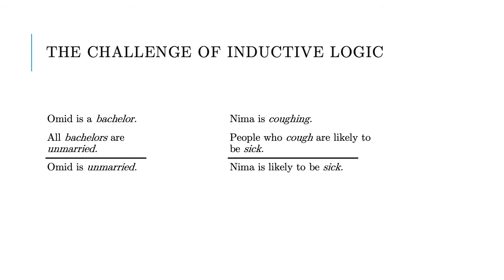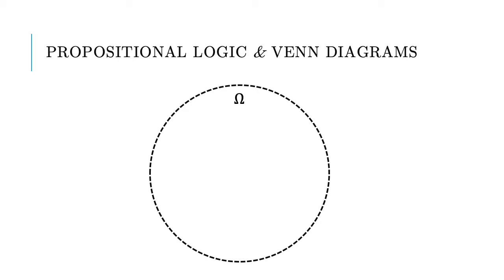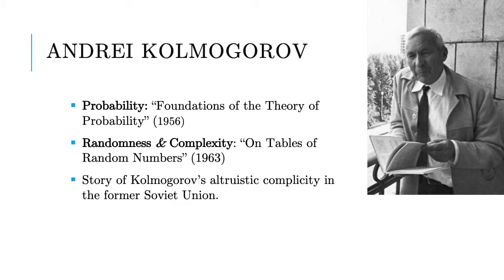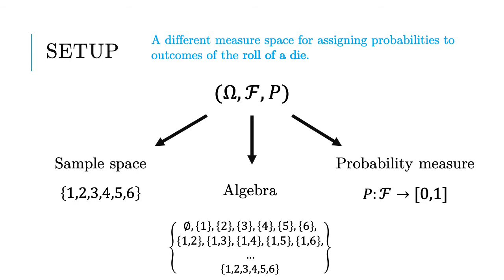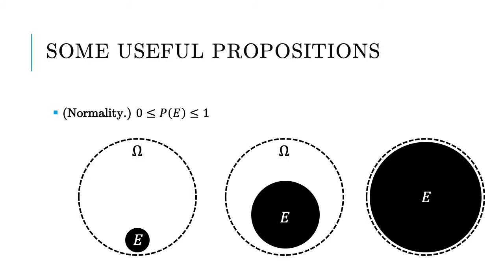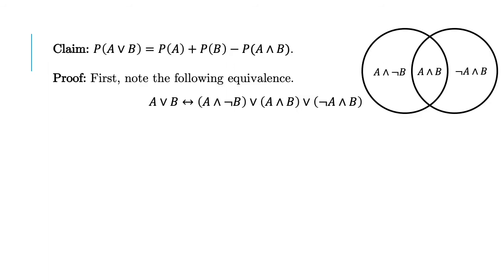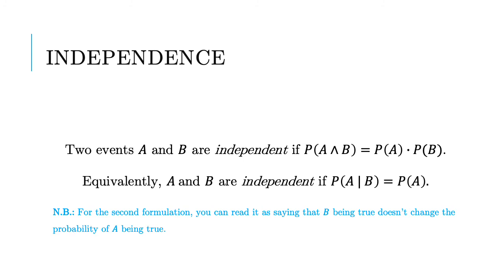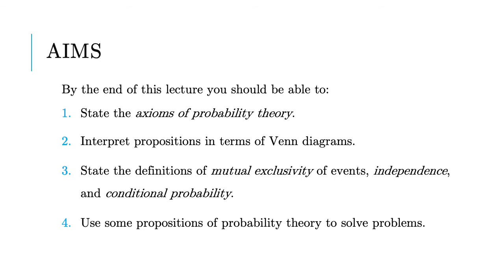L3 : Probability Theory : Axioms, Definitions & Propositions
In this lecture, we examine the Kolmogorov axioms for probability theory, establish some basic propositions of probability theory, and introduce the definitions of mutual exclusivity of events, independence, and conditional probability.